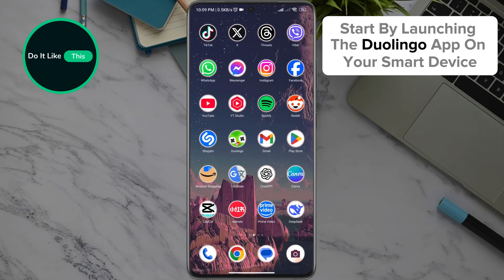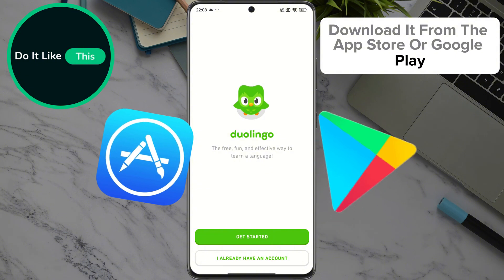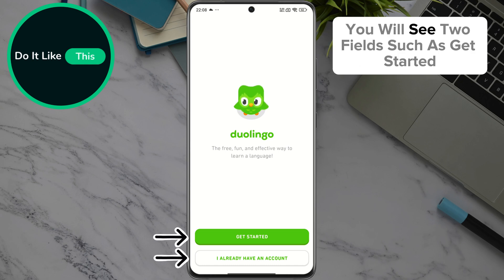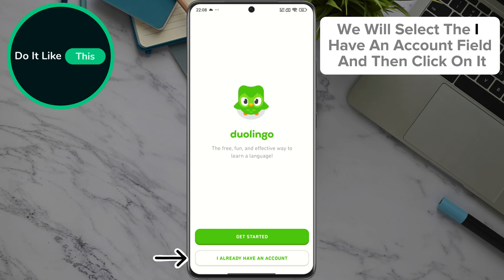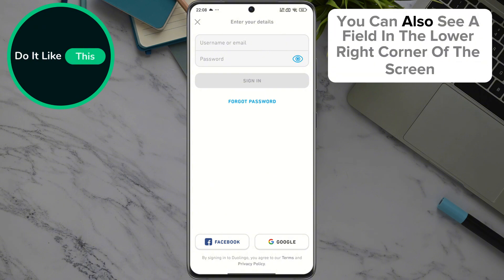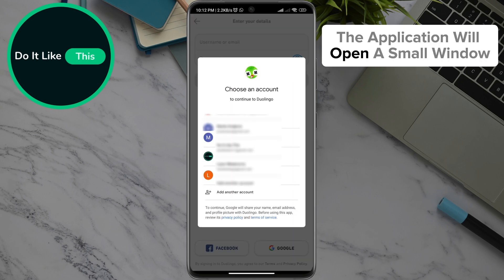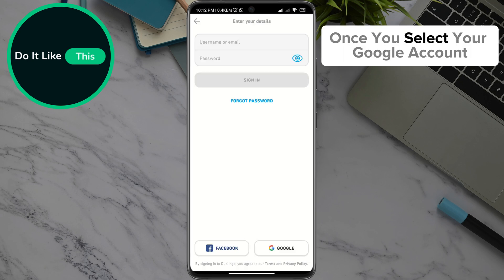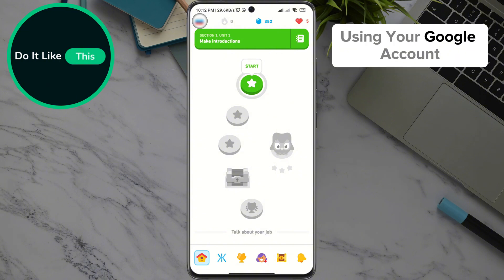How To Log In Using Google Account On Duolingo App!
Learn How To Log In Using Google Account On Duolingo App!

🦉 Master the Duolingo app login process with our quick and easy guide to online learning! Whether you're new to language learning apps or returning to continue your studies, we'll show you how to login duolingo using your Google account. This tutorial makes the login to duolingo process seamless, and our best language learning apps guide will help you get started on your language journey right away! ✨

v=uzkTOZonCww&list=PL67csssB2yz1s-wsrnQMG2DP9WwCTd29c